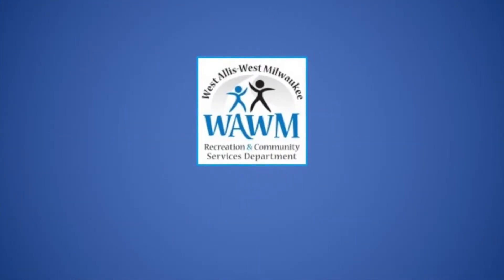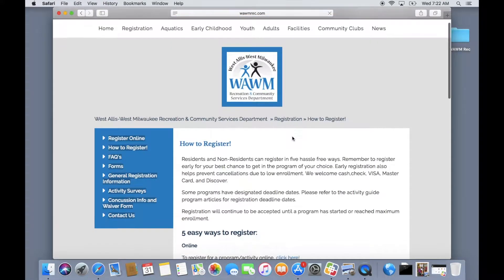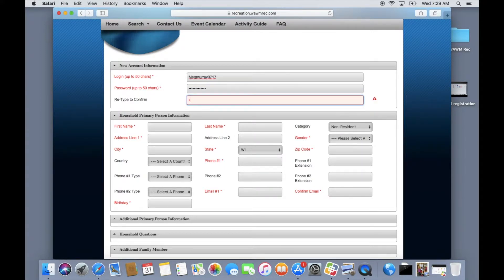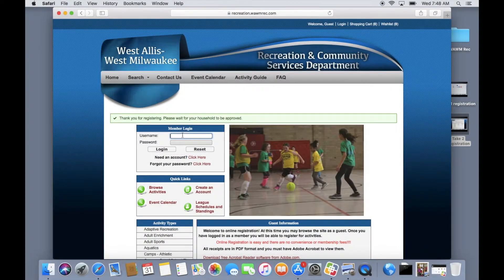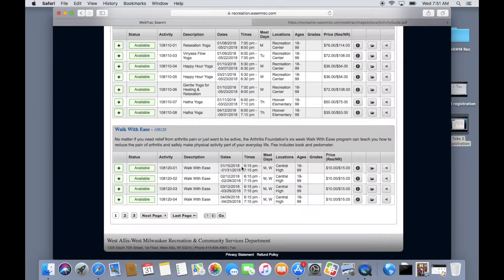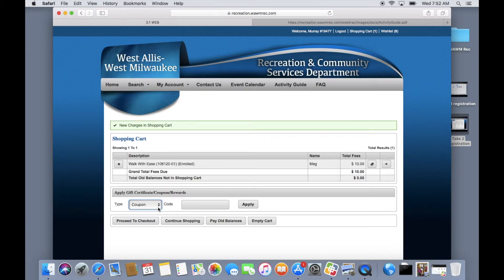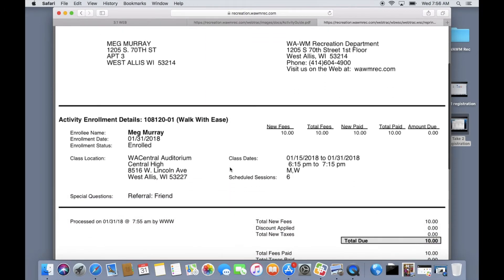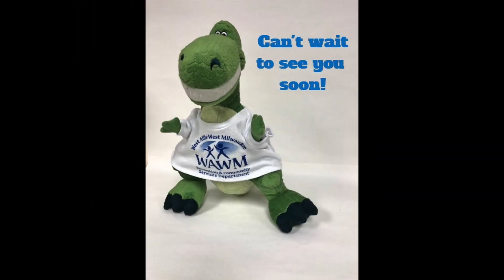How to Register